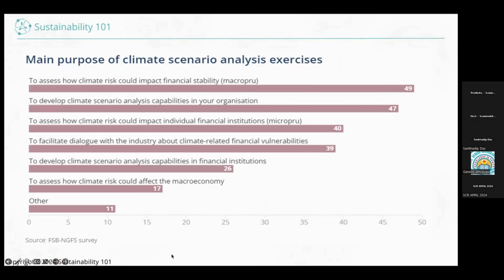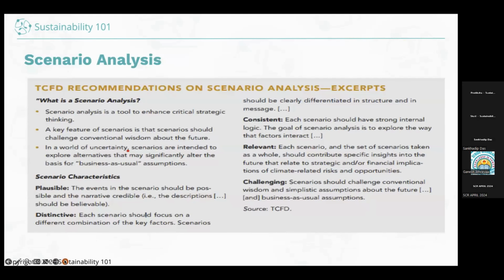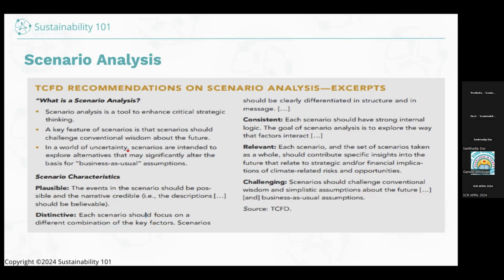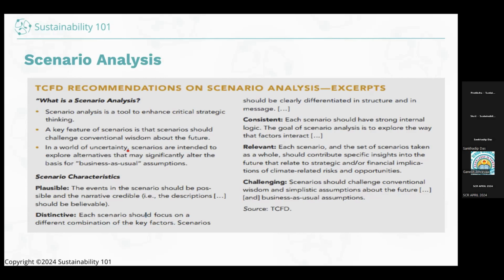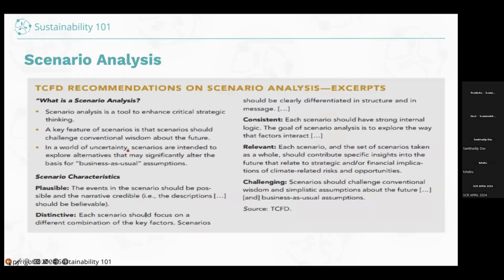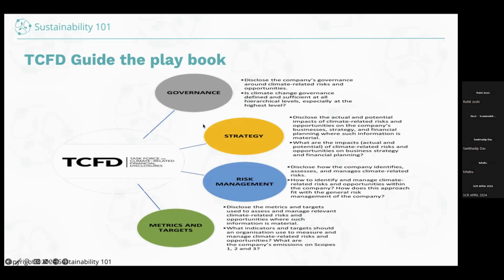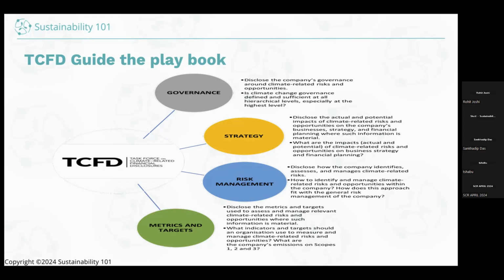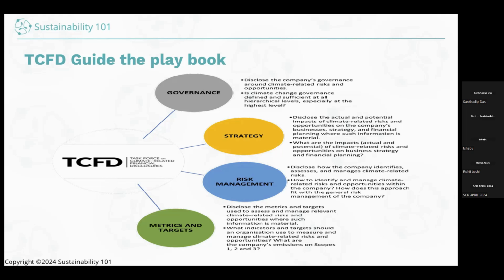GARP SCR exam preparation workshop- Climate Models and Scenario Analysis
GARP SCR exam preparation workshop series by Sustainability 101
Chapter 7: Climate Models and Scenario Analysis
Join to learn a valuable entry point for transitioning into a sustainability-focused career. This course is designed to cater to all participants.

What is SCR Certificate?
The SCR Certification program is designed for finance professionals and anyone passionate about sustainability and climate risk management. It's your compass in the complex world of finance, providing you with the knowledge and practical skills to assess, prioritize, and effectively manage sustainability and climate risks across diverse industries.
SCR Certificate holders are leading their companies with answers to the most important sustainability and climate change concerns of the day, from entry-level positions to executive positions across industries like banking, fintech, hospitality, and more.

The GARP Sustainability and Climate Risk (SCR®) Certificate is a comprehensive online certification program aimed at professionals and those with an interest in sustainability and climate risk management
In today's financial industry, sustainability and climate risk management are non-negotiable. As businesses and investors increasingly recognize the imperative to address and mitigate climate-related risks, SCR Certification empowers you with the insights, tools, and strategies needed to tackle these challenges head-on.

Register now for the GARP SCR exam preparation workshop series

Note -
This video is recorded session from our previous workshop.

About us -
Sustainability 101
We offer skill-based training programs, workshops, bootcamps, practical resources and expert sessions designed to empower participants to join the sustainability workforce.